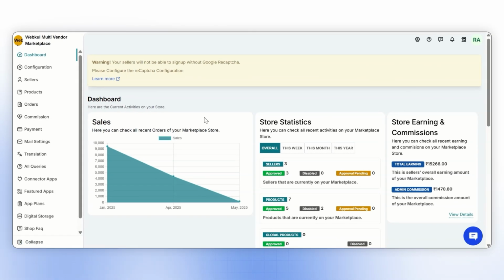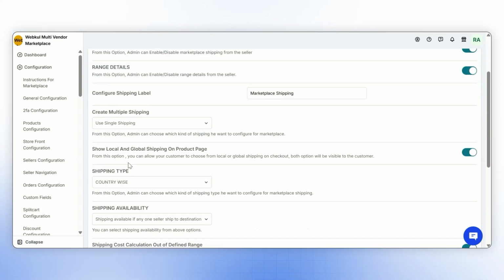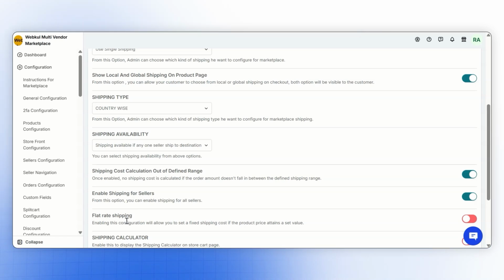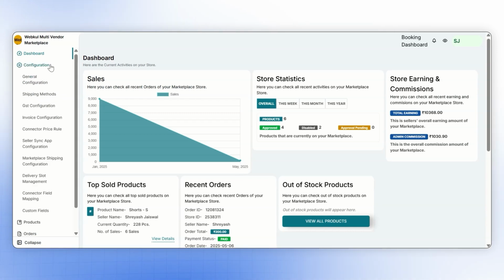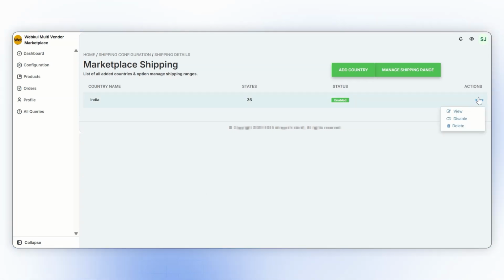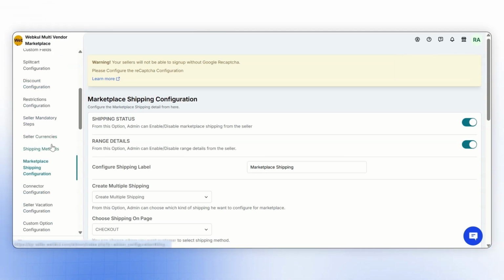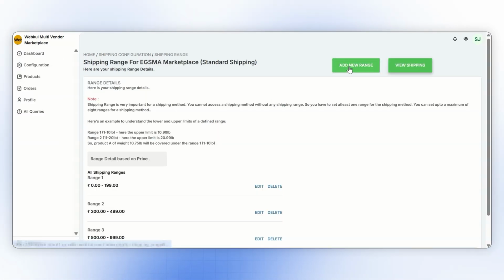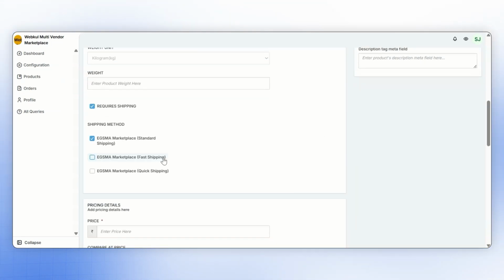Country-Wise Shipping Setup in Webkul MVM App | New Theme Guide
In this video, we provide a complete walkthrough of the Shipping Management section in the Webkul Multivendor Marketplace App by Webkul using our New Theme. This tutorial is essential for Shopify marketplace admins and sellers looking to efficiently configure and manage shipping across their marketplace.

From enabling marketplace shipping in the admin panel to configuring shipping types, country-specific rates, flat rate shipping, and seller-side shipping setup, this guide covers it all in a clear, step-by-step format. We also explore both Single Shipping and Multiple Shipping options to help sellers provide flexible shipping methods to their customers.

Whether you want to set shipping ranges, configure delivery days, enable shipping calculators, or manage global shipping settings, this video equips you with everything needed to streamline shipping operations on your multivendor Shopify store.

🔍 Ideal for: Marketplace Admins & Sellers
📘 Covered Topics: Shipping Configuration, Shipping Methods, Single Shipping Setup, Multiple Shipping Setup, Country-Specific Rates, Flat Rate Shipping, Shipping Calculator, Seller Panel Configuration, Global Shipping & Delivery Days, Product Form Verification.

2. Raise a Ticket via our HelpDesk system

⏱️ Timestamps
00:00 - 00:40 | Introduction
00:41 - 00:53 | Admin Panel
00:54 - 03:54 | Admin Side: Shipping Configuration
03:55 - 05:56 | Seller Side: Shipping Configuration
05:57 - 06:56 | Admin Side: Create Multiple Shipping
06:57 - 08:50 | Seller Side: Create Multiple Shipping
08:51 - End | Conclusion